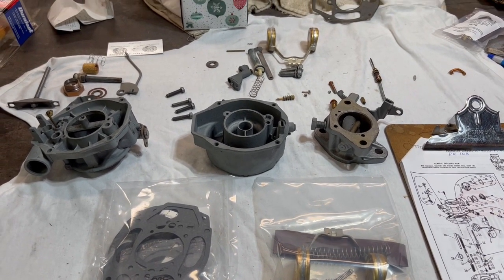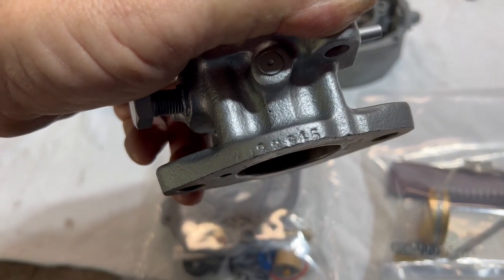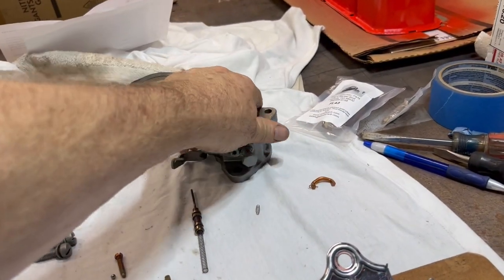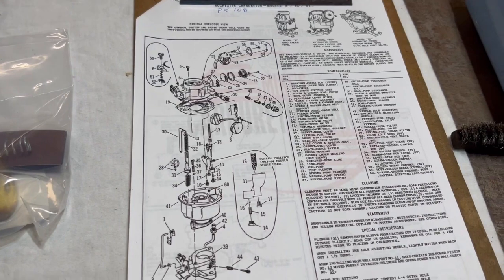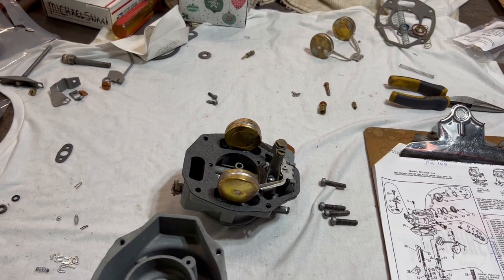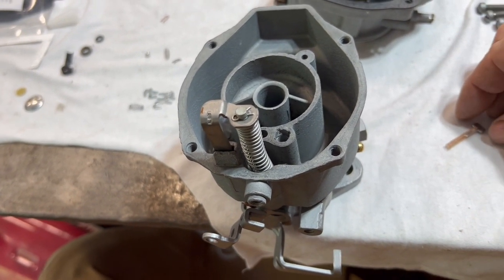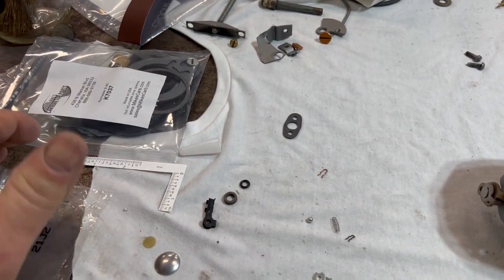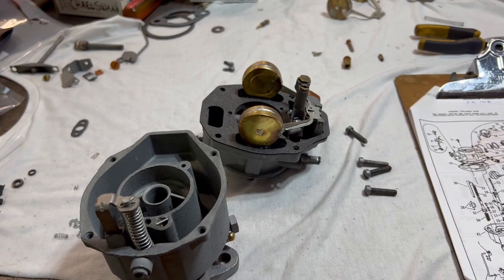1965 Panel 65 Dream 8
This video shows the assembly of the Rochester B Model carburetor.